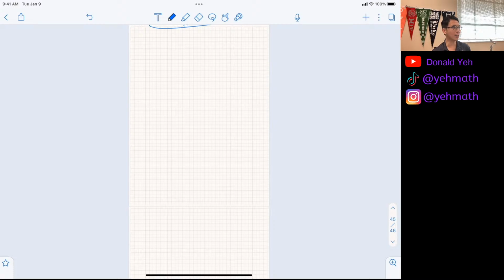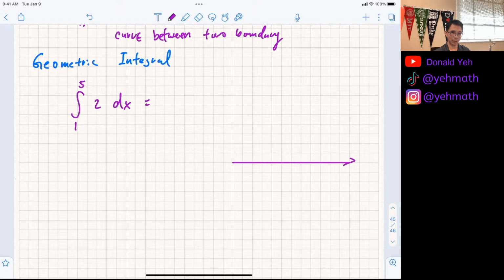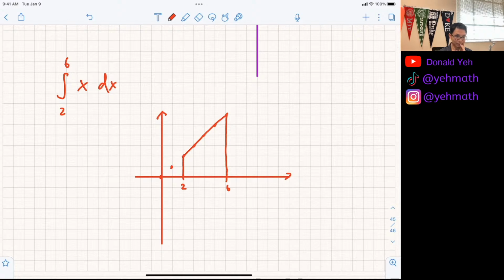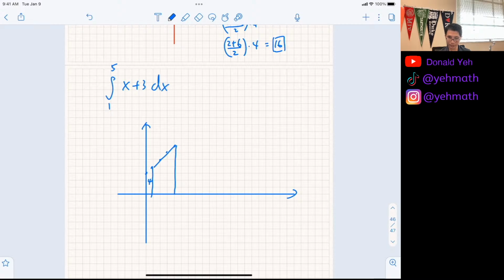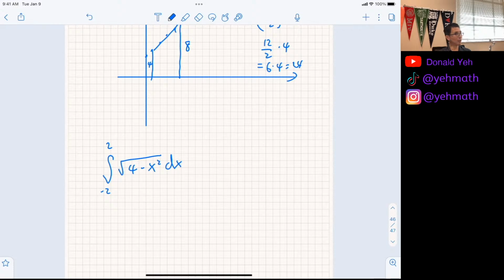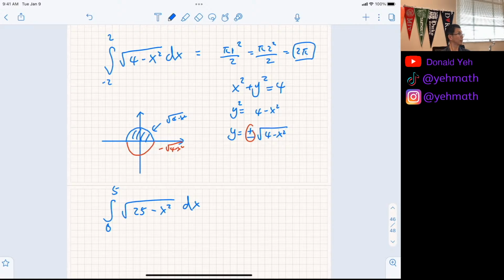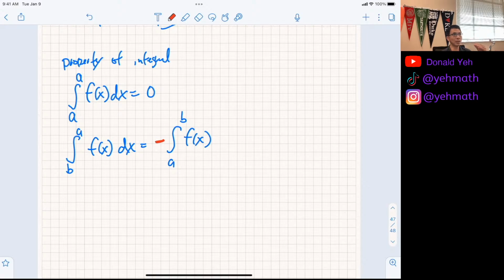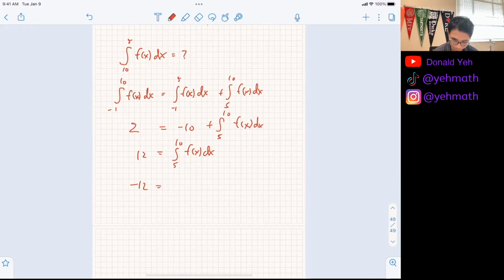AP Calculus AB Geometric Integral